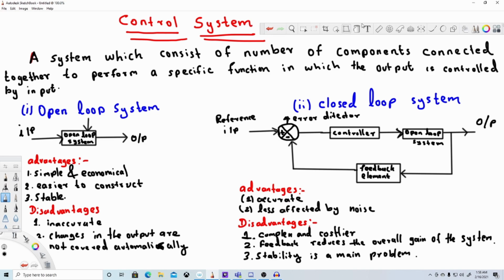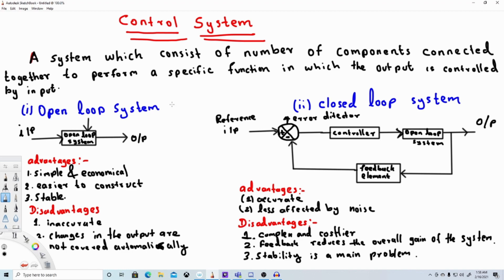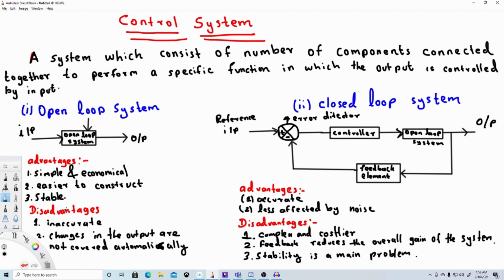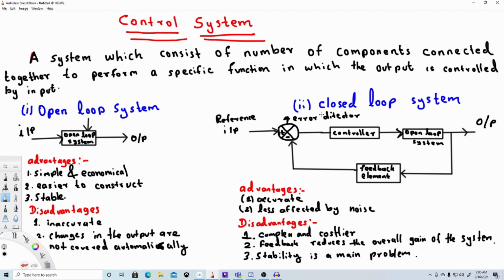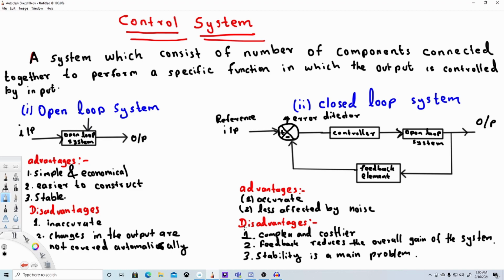Introduction to Control System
This video tutorial is meant to provide the readers with the know-how to analyze the control systems with the help of mathematical models. After completing this Video tutorial, you will be able to learn various methods and techniques in order to improve the performance of the control systems based on the requirements.